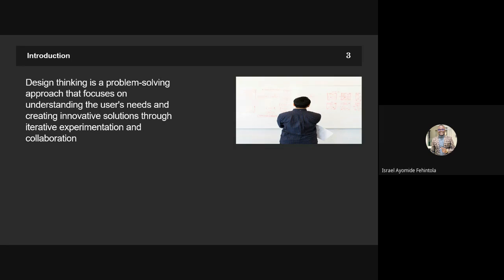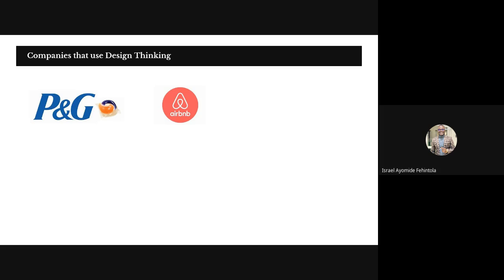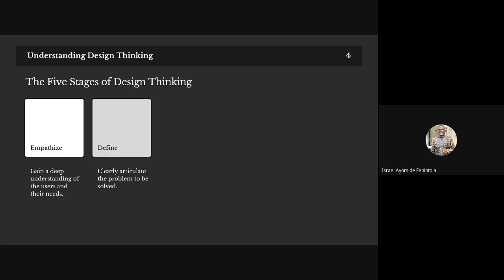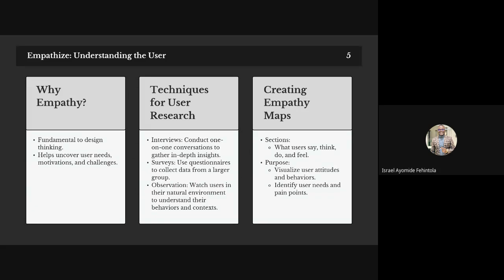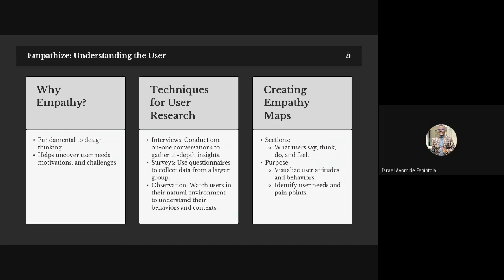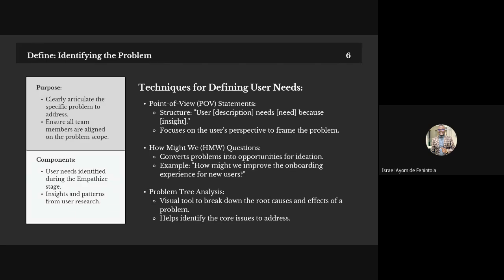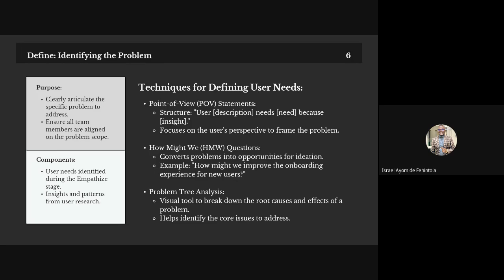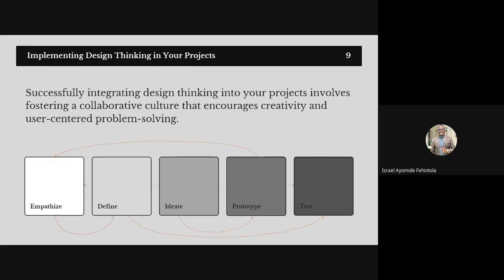Design thinking and problem solving